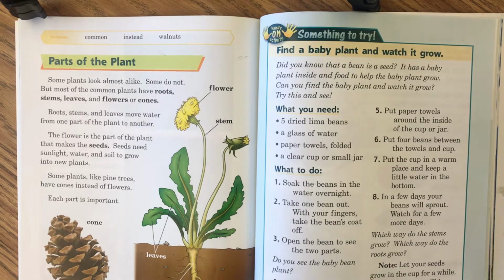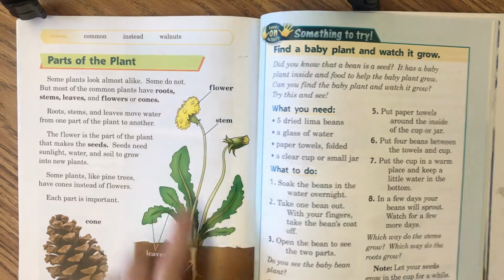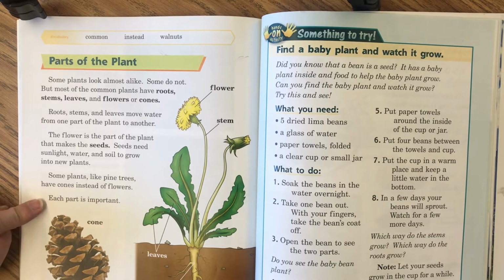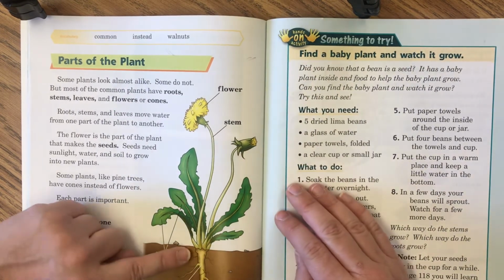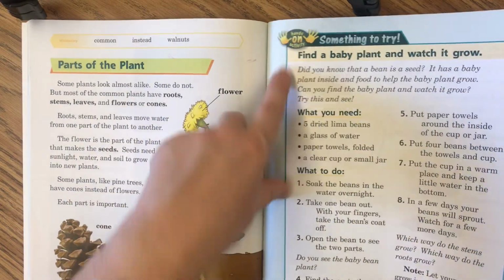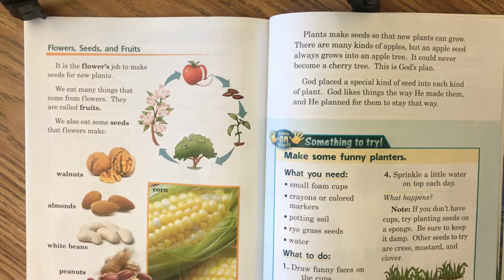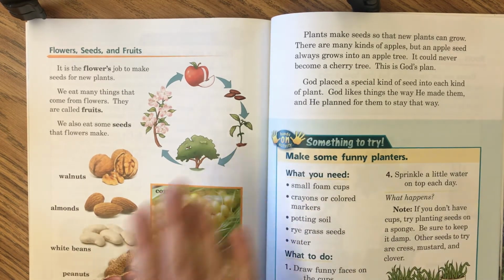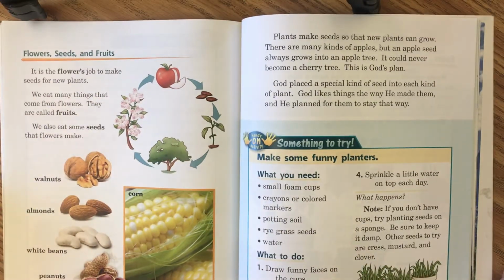1st and 2nd grade science pg 98-101